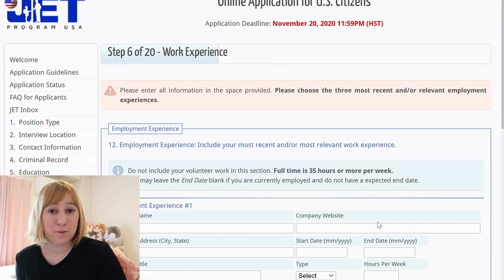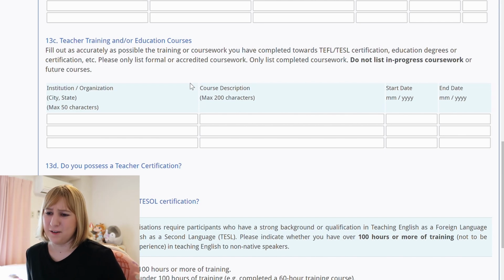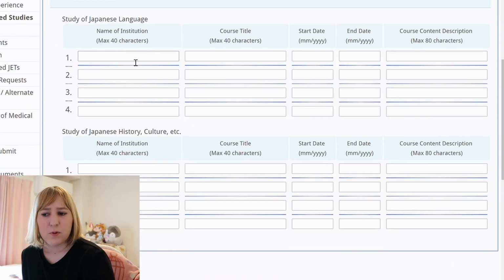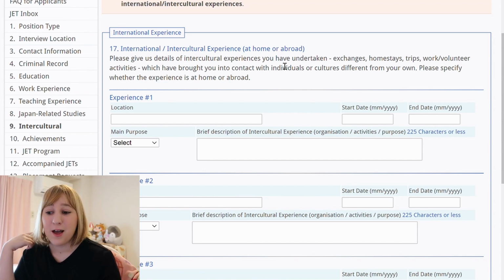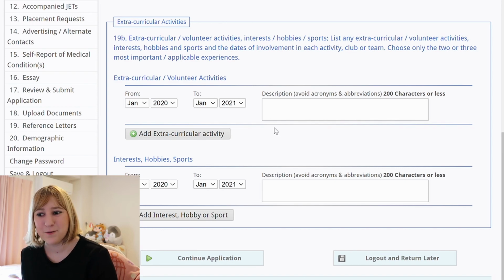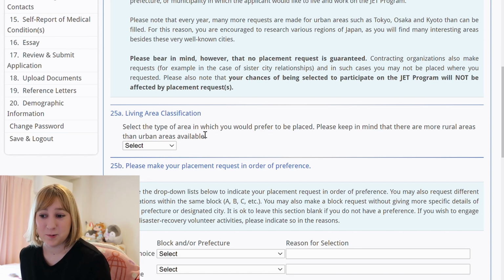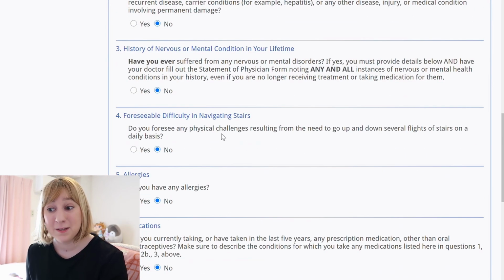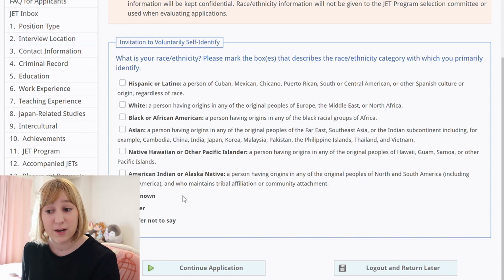How to Get Accepted to the JET Program ✨APPLICATION ADVICE ✨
In this video I'll go through the American application for the 2021 JET Program intake and give you some advice on filling it out and answering some questions along the way!

I intend this to be a multipart series. I'll be following up with a video on the Statement of Purpose next, so subscribe to catch it when it comes out to up your chances of getting accepted to the JET Program in any year (the application hardly changes)!